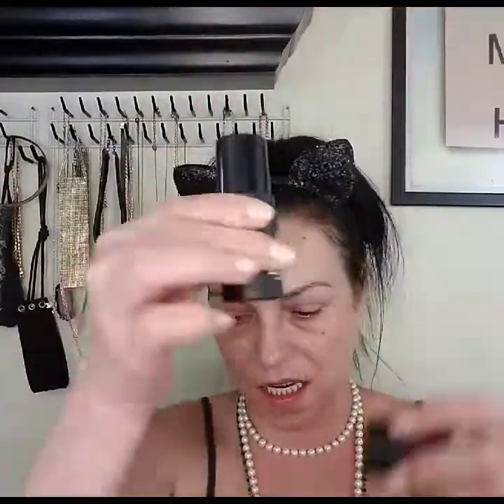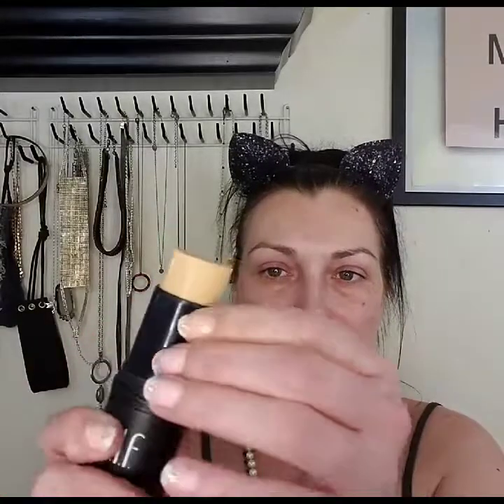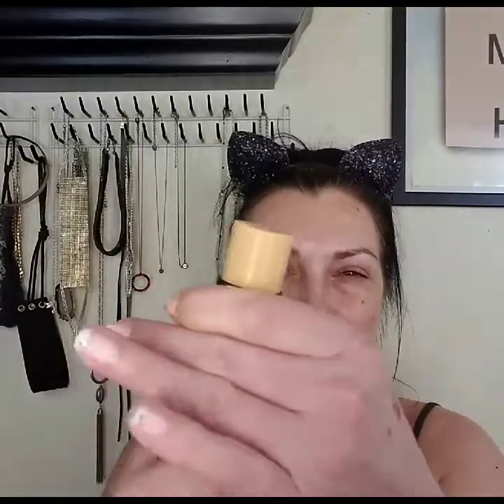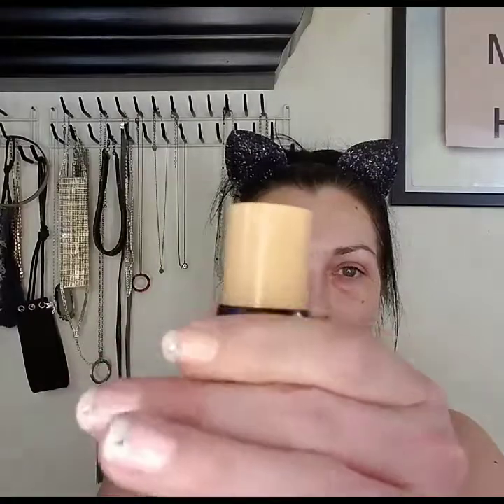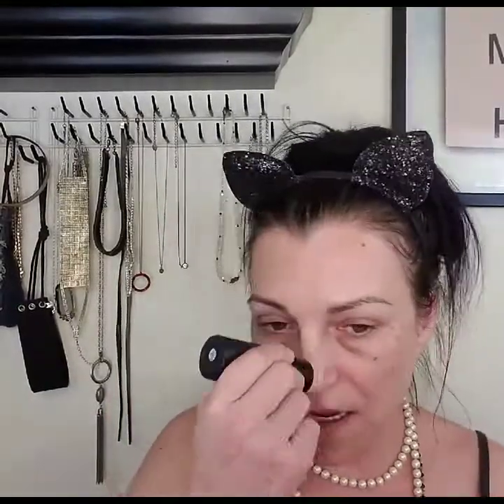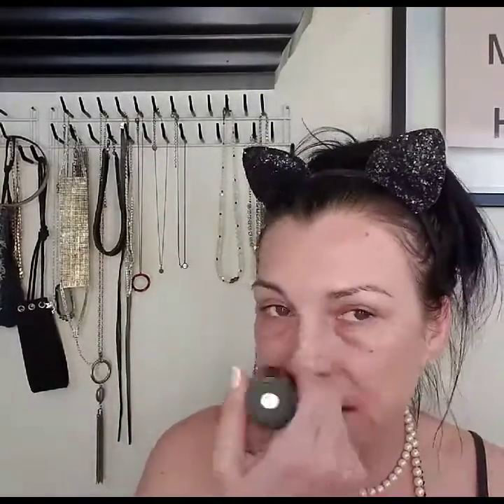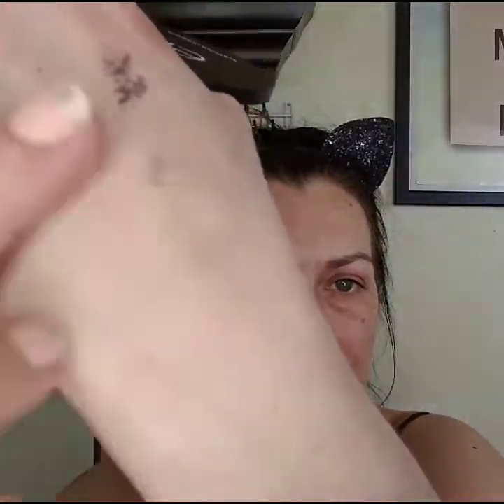*NEW* e.l.f. Prep & Blur Stick & Blotting Powder Review! (Ep. 84)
Hey guys!!!  In today's video I am reviewing the *NEW* e.l.f. Prep & Blur Stick, & the Blotting Powder!  I did check in's as well!  So, if you wanna see what my findings were and if it's worth the money or not, just watch and find out!  Smooches 💋

Products:
Prep & Blur Stick $8
Oil-Control Blotting Powder shade Sheer $6